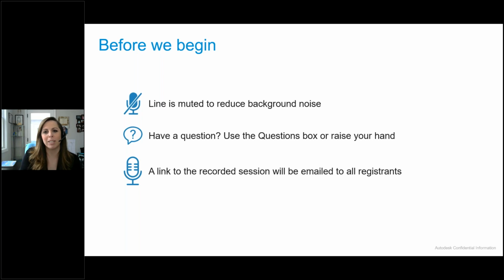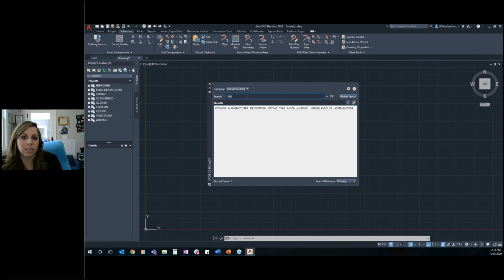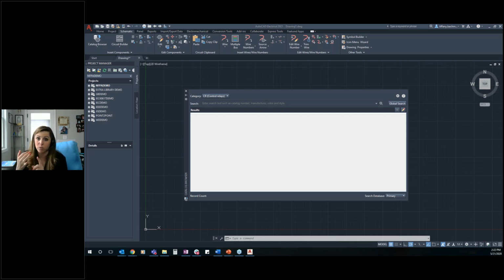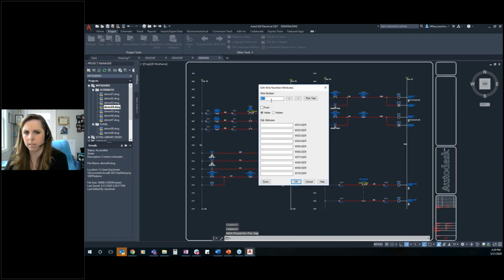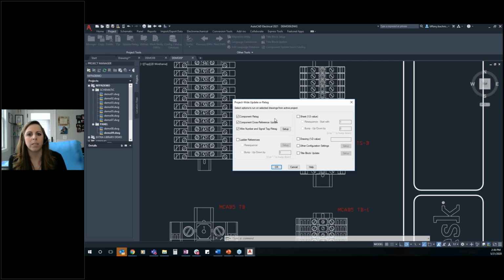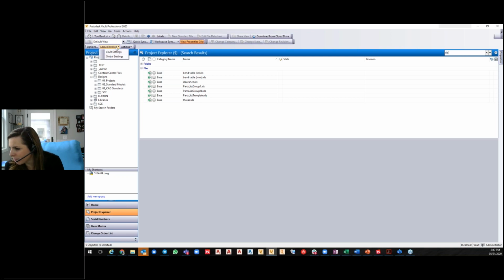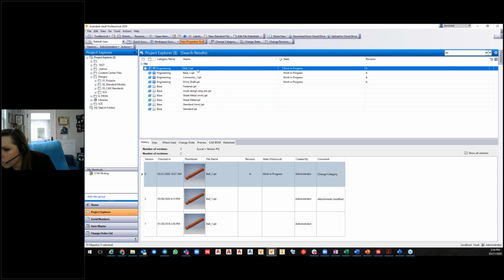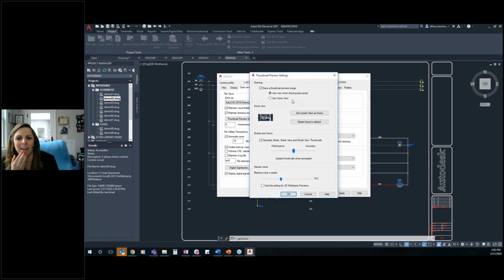What's new in AutoCAD Electrical 2021 (May 2020)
Watch the May 2020 session of the AutoCAD Electrical user community virtual meetup to hear about the new features in AutoCAD 2021.